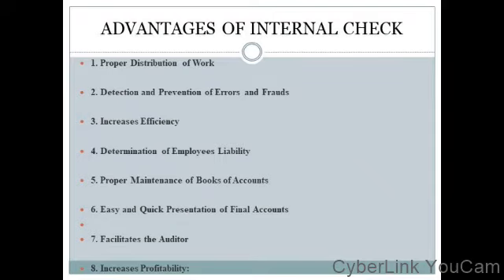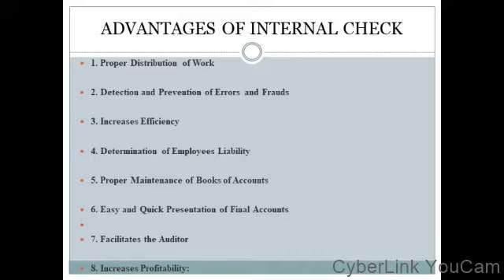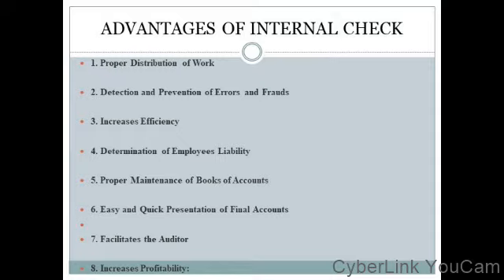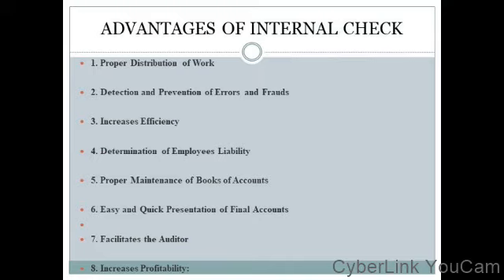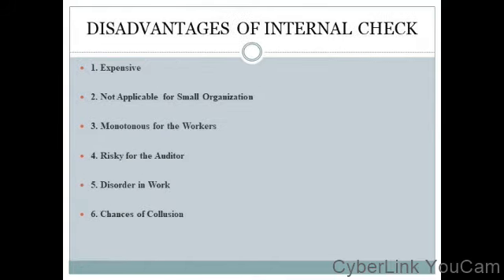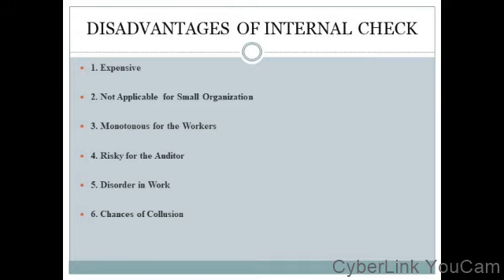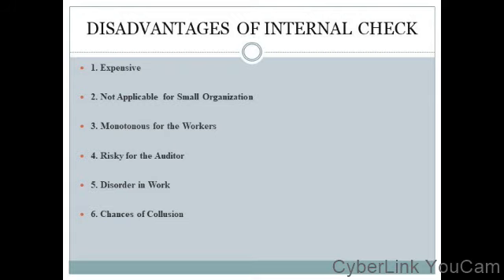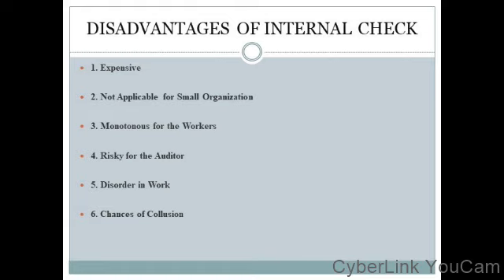AUDITING 38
R M SAMASGEEKAR